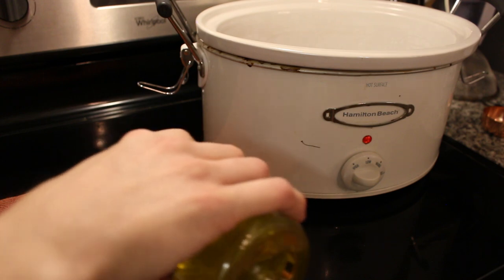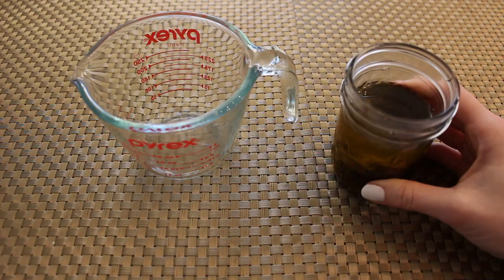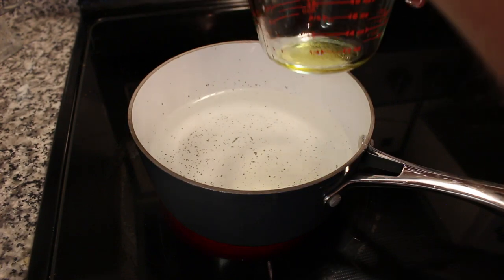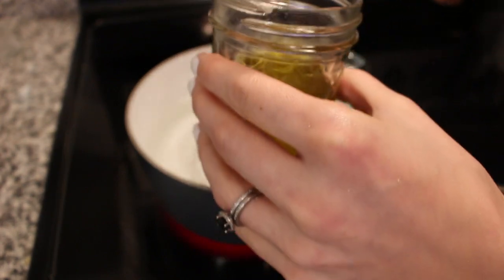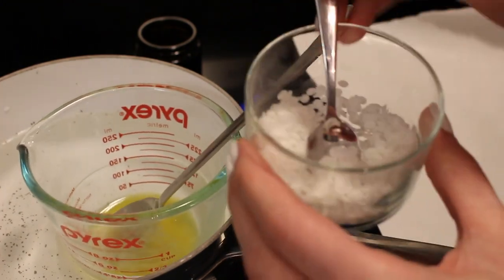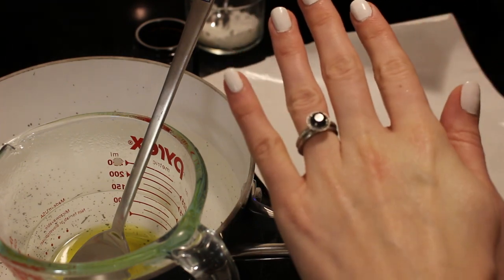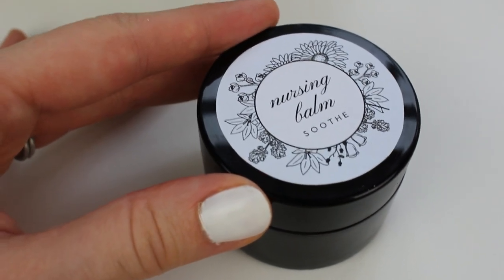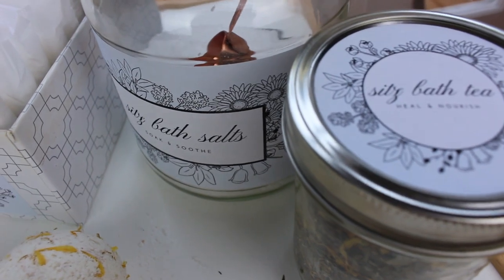DIY Nursing Balm | Postpartum Care Essentials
\\ INGREDIENTS, PRINTABLE LABELS, & MORE POSTPARTUM DIYS BELOW \\

2 tbsp raw cocoa butter
1 tbsp coconut oil
2 tbsp calendula herb infused olive oil
1/2 tsp pure beeswax